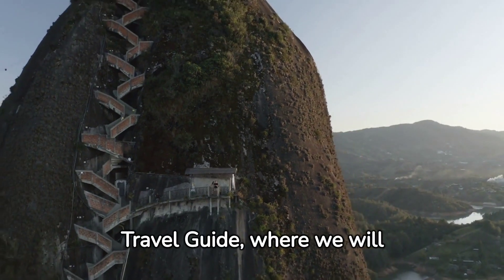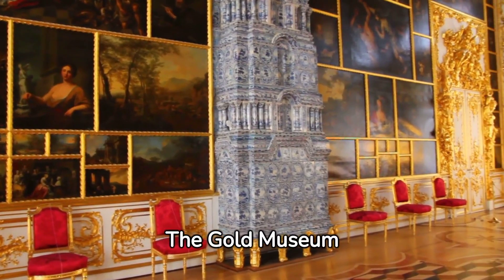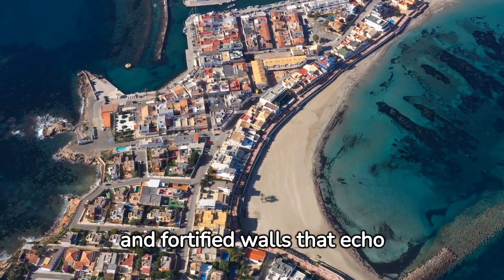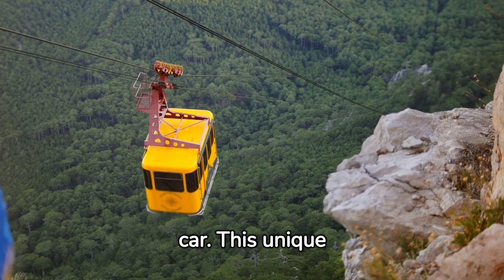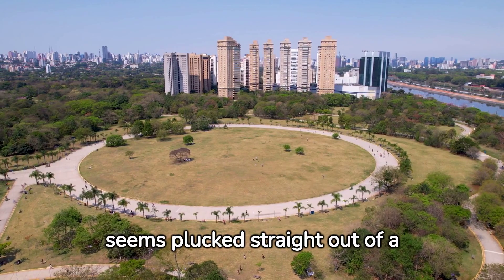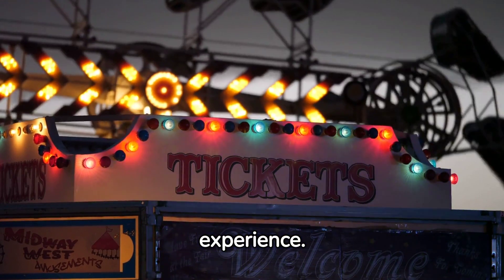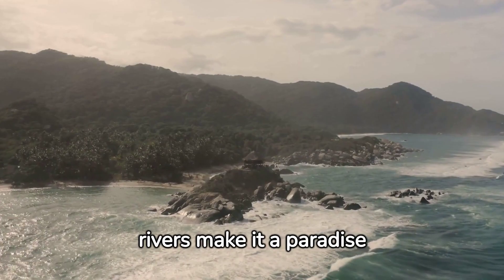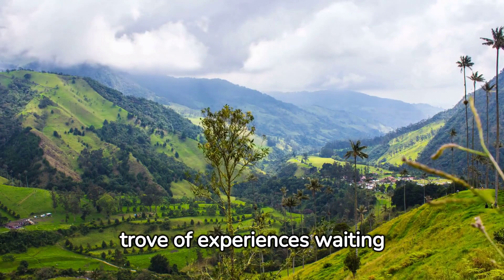COLOMBIA Travel Guide to the Best Towns & Attractions | Nicole Tour Guide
"Colombia Unveiled: Your Ultimate Travel Guide to the Best Towns & Attractions"
Embark on an enriching journey through our comprehensive Colombia Travel Guide, where we uncover the best towns and attractions that make this South American gem a must-visit destination. From the historic streets of Cartagena to the lush landscapes of Medellín, join us as we explore the diverse beauty and vibrant culture that define Colombia.

🏰 Colonial Charms:
Step into the past with visits to Colombia's colonial towns, including the enchanting Cartagena with its colorful facades, the historic charm of Villa de Leyva, and the hidden gem of Barichara. Experience the preserved architecture and cultural heritage.

🏞️ Natural Wonders:
Discover the diverse landscapes that showcase Colombia's natural beauty, from the lush coffee plantations of Salento to the breathtaking Cocora Valley and the pristine beaches of San Andres. Immerse yourself in the richness of Colombia's ecological treasures.

🌇 Cityscapes and Urban Vibes:
Explore the dynamic urban centers of Colombia, including the modern metropolis of Bogotá, the innovative city of Medellín, and the salsa-filled streets of Cali. Witness the blend of contemporary life and traditional rhythms.

🌄 Mountain Retreats:
Escape to the serene mountain retreats like Minca and Guatapé, offering tranquility amidst stunning landscapes. Enjoy outdoor activities, vibrant markets, and panoramic views that make these towns perfect getaways.

🍲 Culinary Adventures:
Embark on a culinary journey through Colombia's diverse gastronomy. From the flavorsome street food of Bogotá to the coastal delights of Cartagena, savor the tastes that reflect Colombia's cultural richness.

🎉 Festivals and Celebrations:
Immerse yourself in the vibrant festivities of Colombia, from the flower-filled Feria de las Flores in Medellín to the colorful Carnival of Barranquilla. Experience the joyous celebrations that showcase Colombia's cultural diversity.

🚂 Practical Travel Tips:
Get insider tips on navigating Colombia, understanding local customs, and ensuring a seamless travel experience in this captivating South American nation.

Let the adventure in the heart of South America begin!

Colombia Travel Guide,
Best Towns in Colombia,
Attractions in Colombia,
Explore Colombian Culture,
Colonial Charm Colombia,
Culinary Adventures Colombia,
Colombia Mountain Retreats,
Festivals in Colombia,
Colombia Adventure Vlog,
Best of Colombia,
Hidden Gems in Colombian Towns,
Colombia Tourism,
Colombian Landscapes,
Colombia Travel Tips,
Colombia Cultural Heritage,